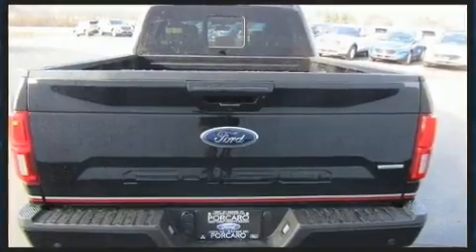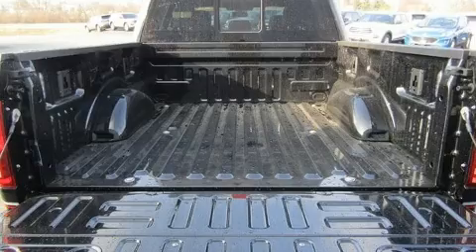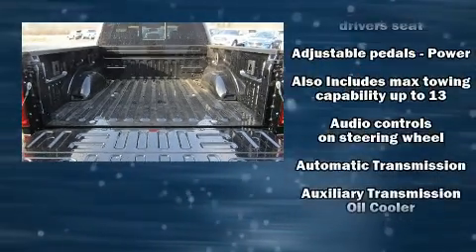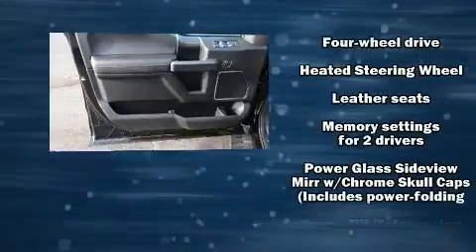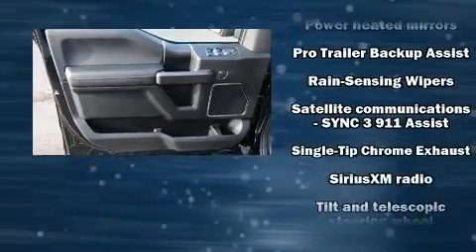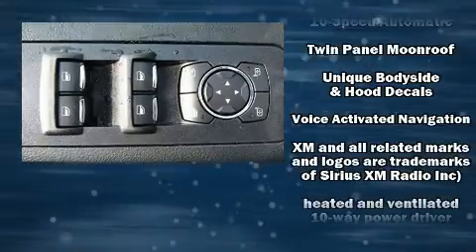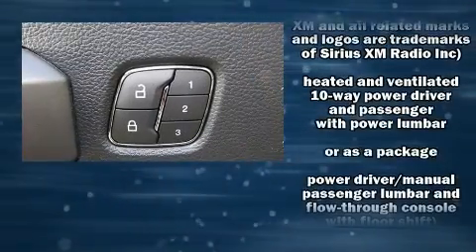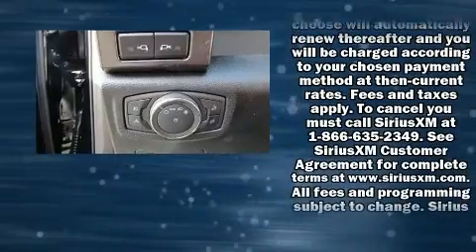2020 Ford F-150 Lariat in Racine, WI 53406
Porcaro Ford

Climb inside the 2020 Ford F-150. It features an automatic transmission, 4-wheel drive, and a 3.5 liter 6 cylinder engine. Ford prioritized comfort and style by including: delay-off headlights, a tachometer, variably intermittent wipers, a rear step bumper, air conditioning, tilt and telescoping steering wheel, and a split folding rear seat. Ford also prioritized safety and security by including: dual front impact airbags with occupant sensing airbag, front side impact airbags, traction control, brake assist, ignition disabling, and 4 wheel disc brakes with ABS. Various mechanical systems are monitored by electronic stability control, keeping you on your intended path. Our experienced sales staff is eager to share its knowledge and enthusiasm with you. We'd be happy to answer any questions that you may have.